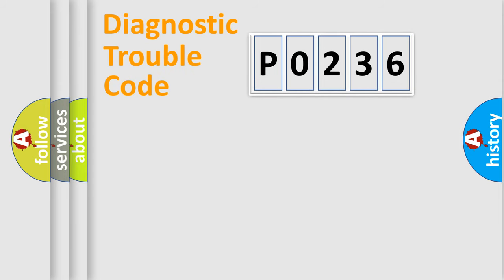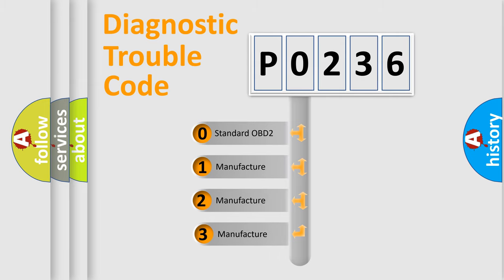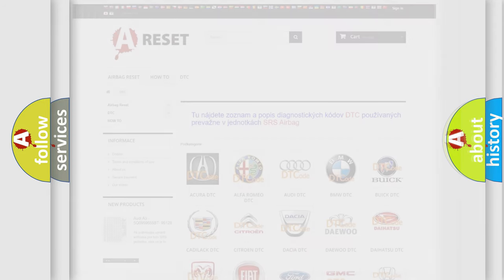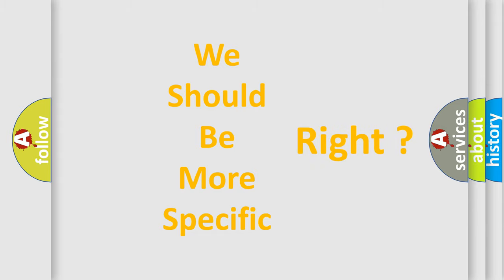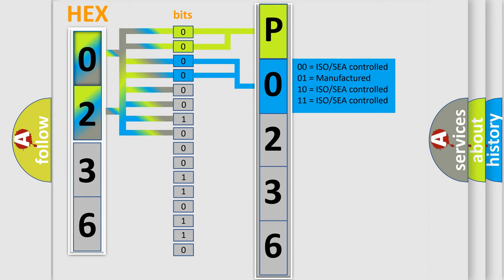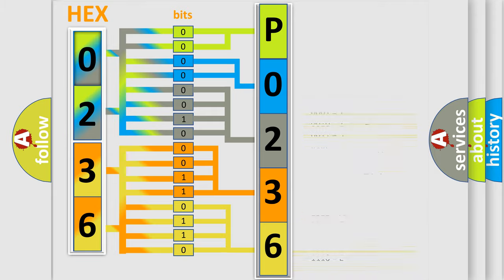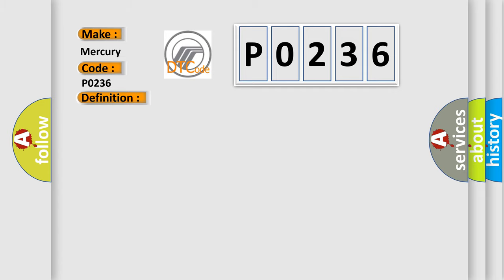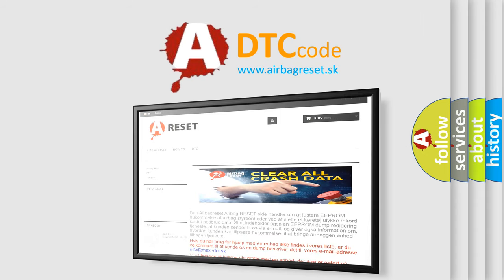DTC Mercury P0236 Short Explanation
Contents:
0:21 Basic DTC analysis according to OBD2 protocol standard.
1:48 Insight into programming
2:58 A diagnostically understandable description of the Diagnostic Trouble Code
3:05 Basic error definition

Make:
Mercury
Code:
P0236
Definition:
Low Tire Pressure System Sensors Not Learned
Description:
The ignition is ON.